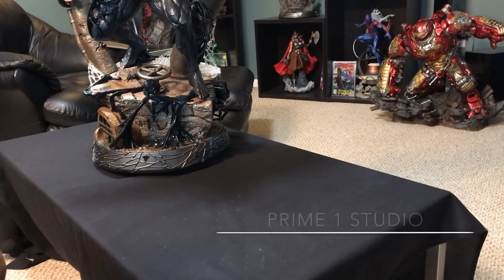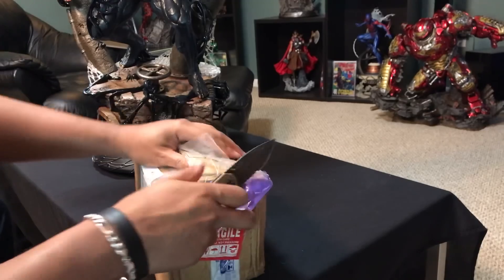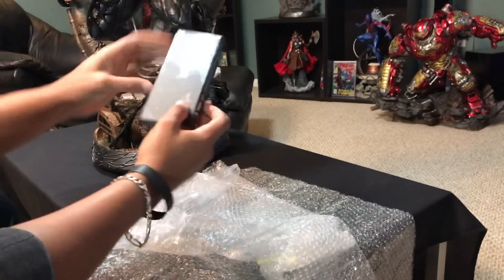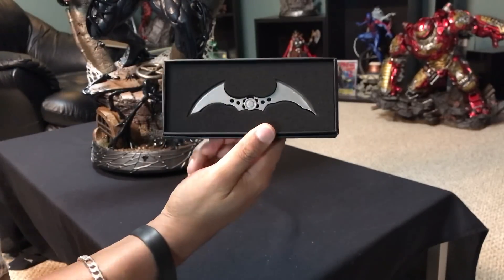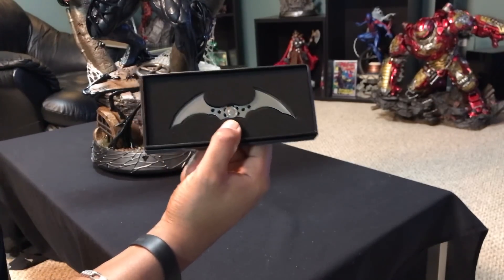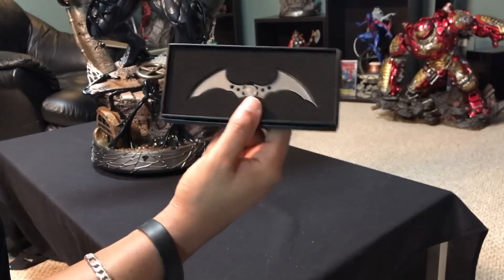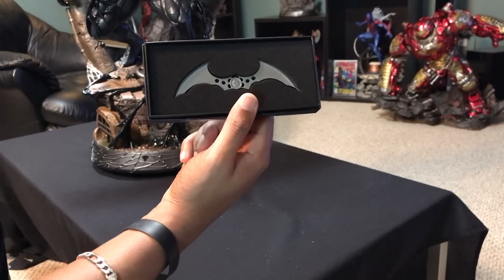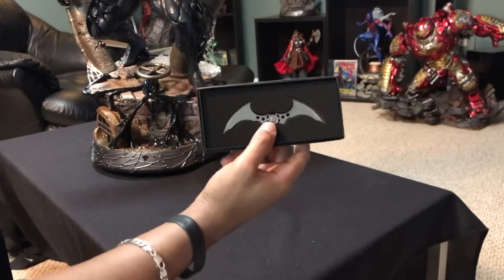Prime 1 Studio Special Unboxing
Unboxing a package from Prime 1 Studio that contains a Batman Arkham Knight Batarang.